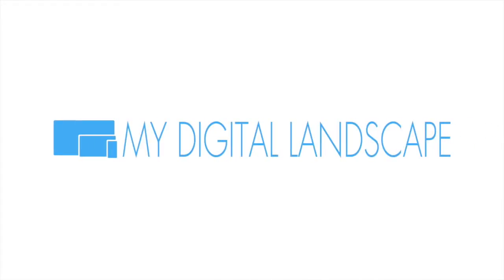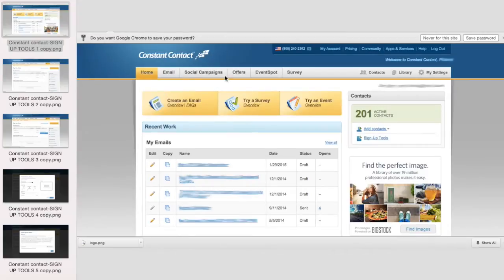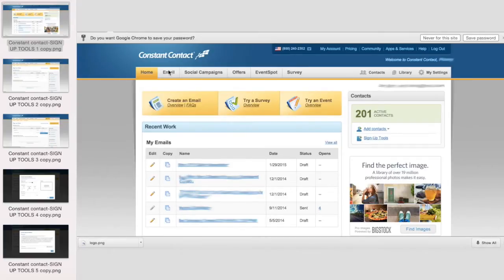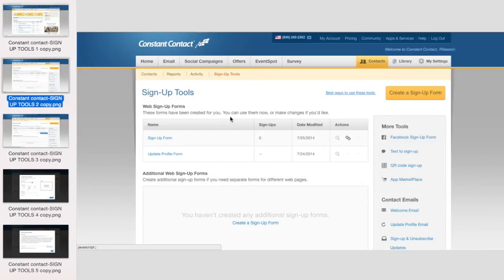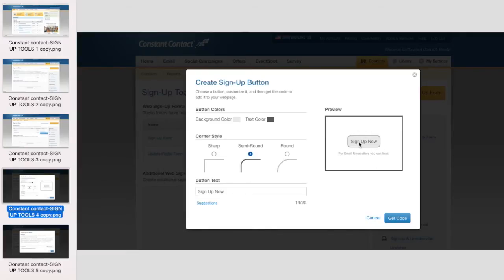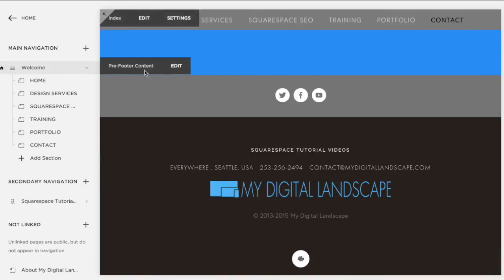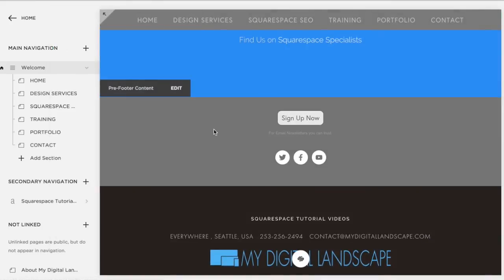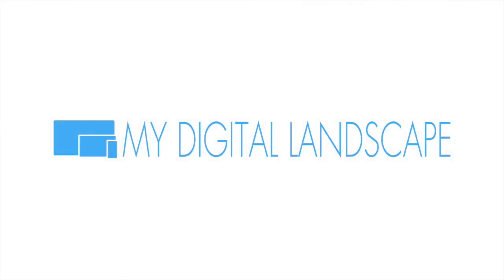How to use Constant Contact with Squarespace | Squarespace Tutorial Video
Learn how to utilize your Constant Contact account in Squarespace for Newsletter Sign-Up forms and buttons.